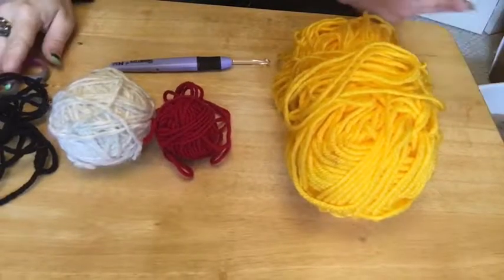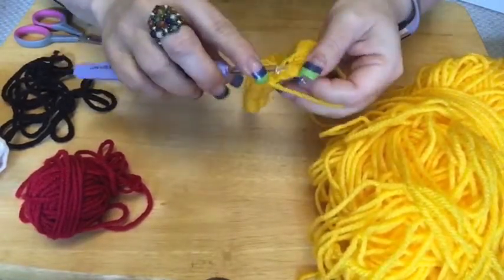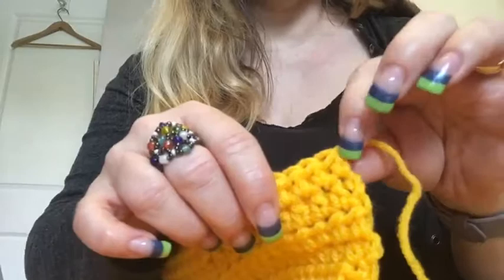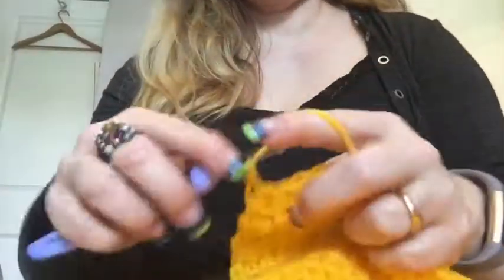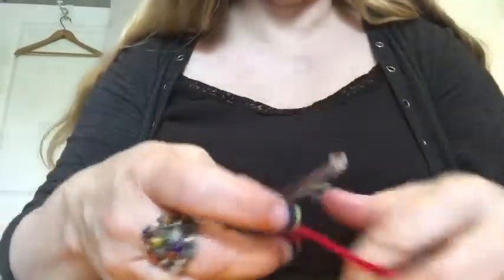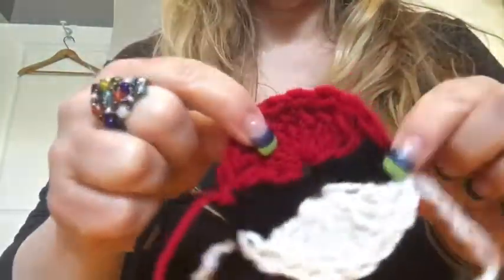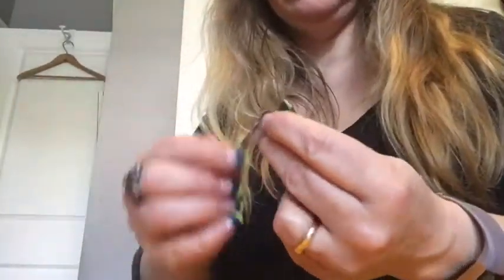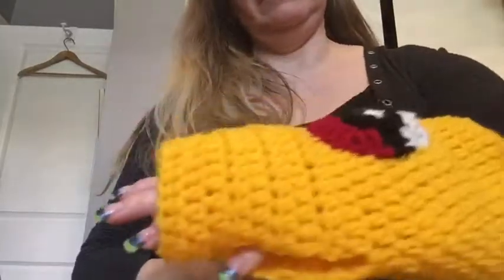How to make a XS Pokémon Dog Sweater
Today we are learning how to make a XS Pokémon Dog Sweater. This is a crochet sweater which will for extra small dogs like chihuahua, yorkies, min. Pin. And small to medium cats.